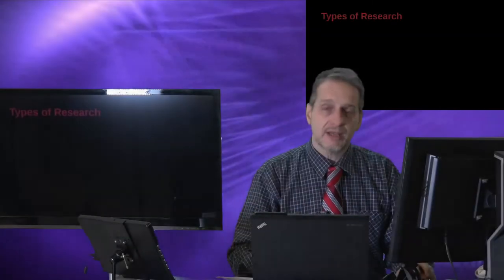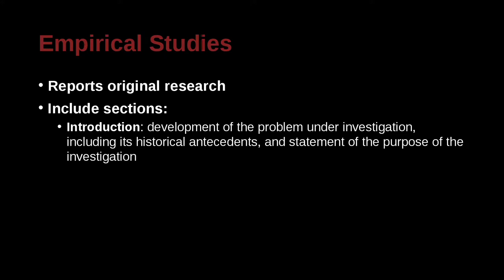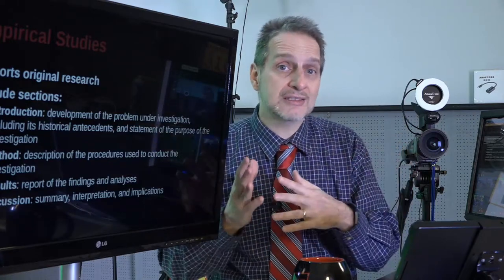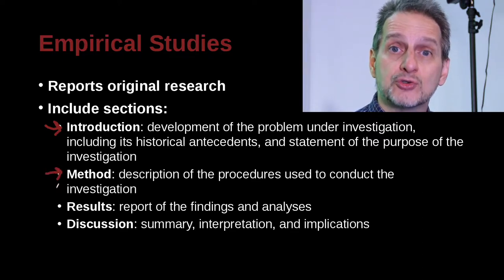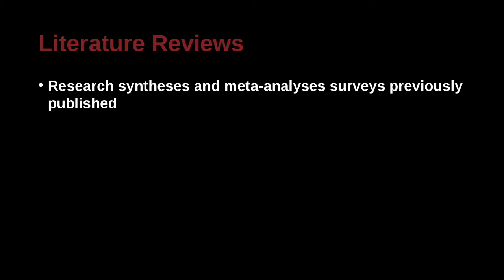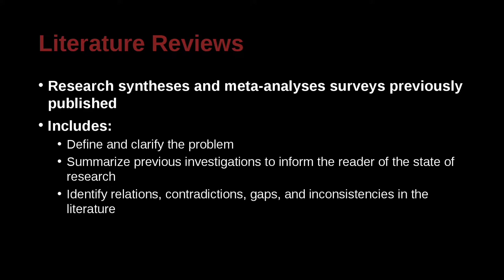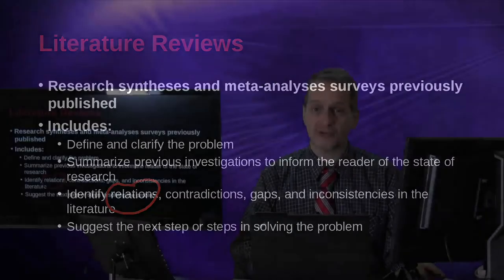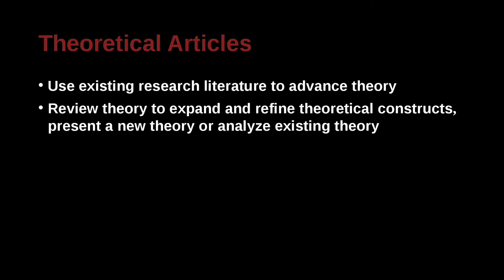論文有哪些不同類型2 (Different Types of Research 2)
現在我們來看看不同類型的研究方式。在這種情況下，我們要把步調加快。你的研究將是這些類型之一。哪一種類型?我不知道，但無論如何，會是這些類型之一。第一種類型是實證研究。現在，實證究可能是你正在做的類型。你正在做一些原創的研究。你實際上是在尋找素材。你正在做一些測試，一些調查。 你在實驗室裡做了一些實驗。 如果您進行實證研究，您的論文部分或研究論文的部分將包括介紹方法部分，結果部分和討論部分。實證研究，您的論文部分或研究論文的部分將包括介紹的部分，方法的部分，結果部分和討論部分。所以我認為這是非常重要的。